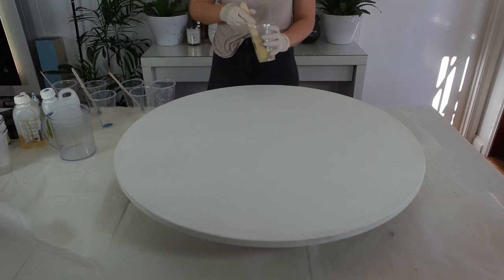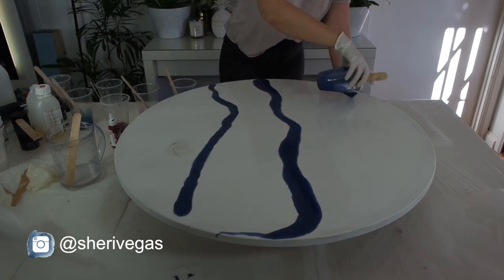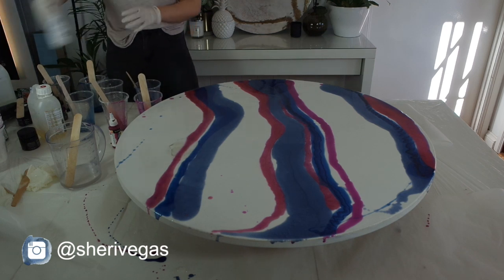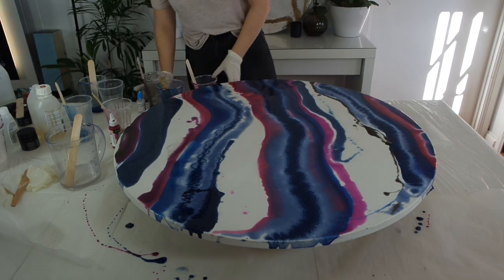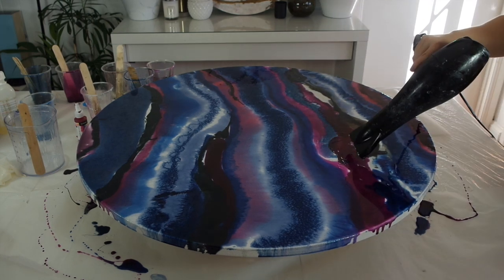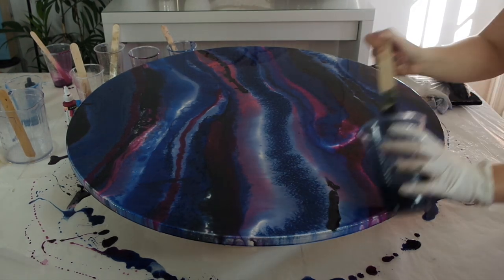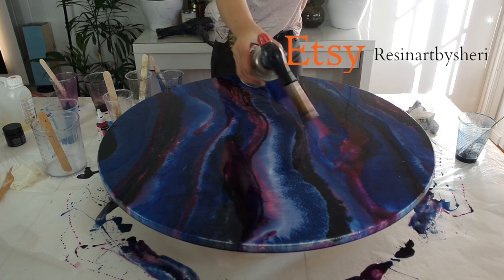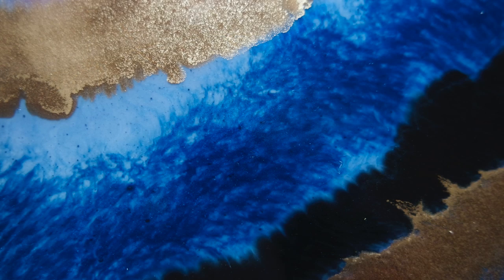Working with resin on a large surface tips and tricks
Hey, Guys

This tutorial has been very requested by everyone so I hope you enjoy.

Inks:
Eckersleys Art store

Music pond 5